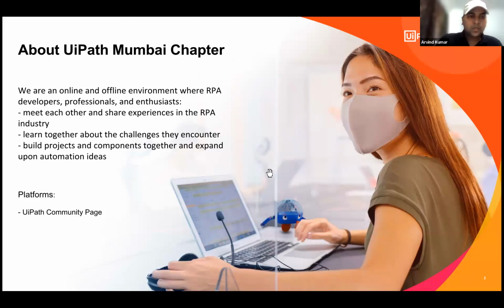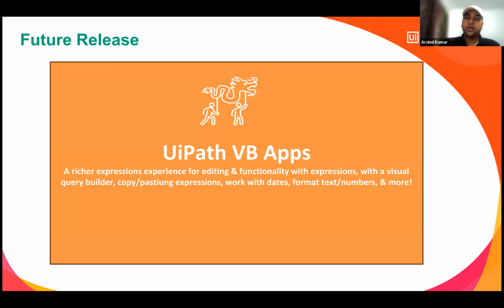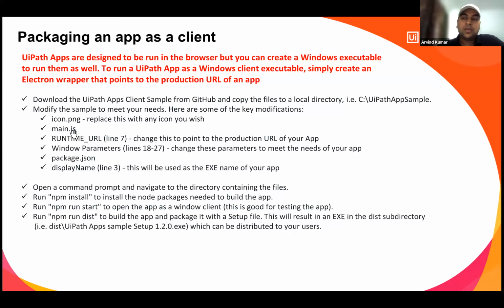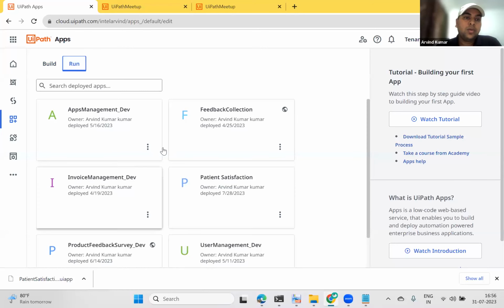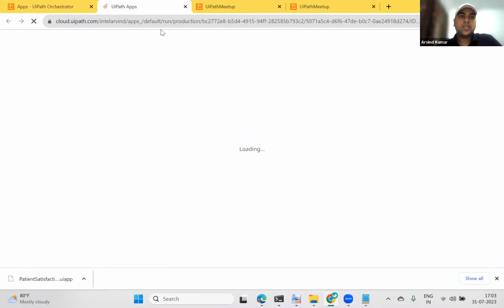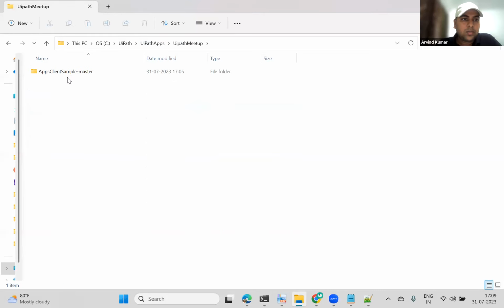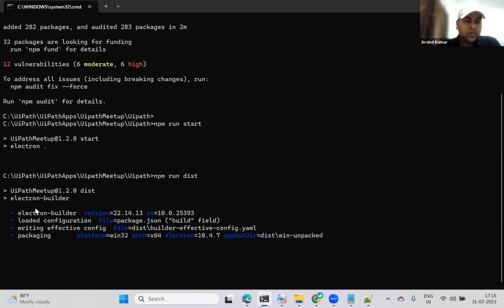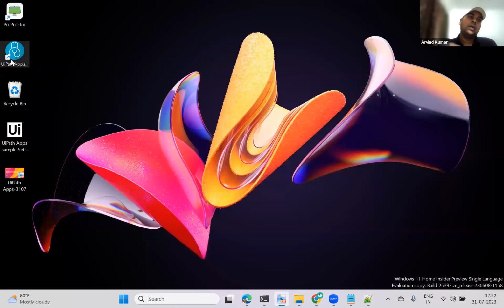Managing and Deploying UiPath Apps in Orchestrator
UiPath Apps is a low-code application development platform that enables you to build and share enterprise-grade custom applications that deliver engaging user experiences. Using UiPath Apps, you can quickly build custom business applications that connect to data in any underlying cloud or on-premises system using the power of automation.

Apps built with UiPath App Studio provide rich controls for data access and update as well as conditional logic for complex business needs. The underlying UiPath RPA platform provides advanced workflow and business logic capabilities to automate your entire end-to-end business process.

Agenda

Why do we need Apps Folders?
Deploying UiPath Apps in Orchestrator
Version Management of UiPath Apps
Application Deployment Life Cycle

This session was live on July 31 in UiPath Community Mumbai chapter.